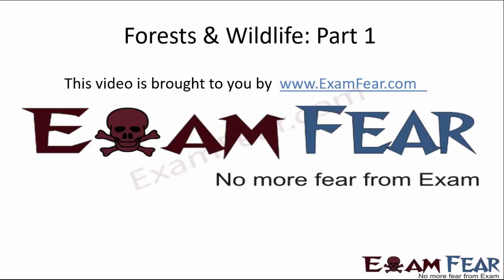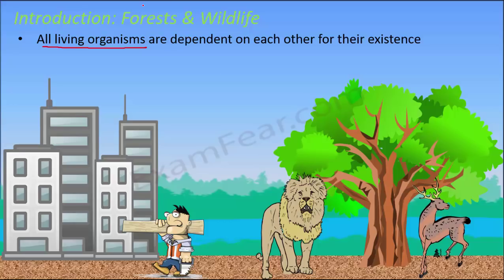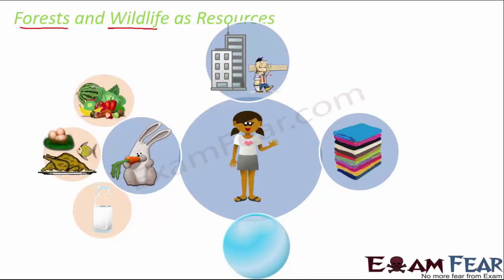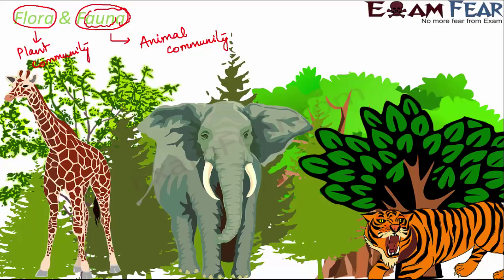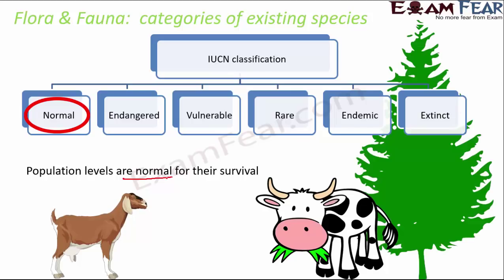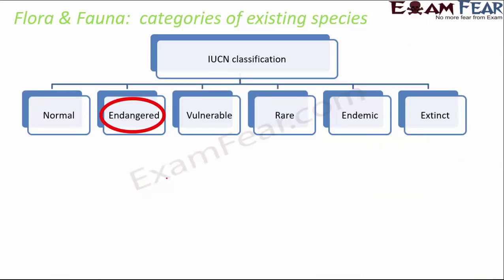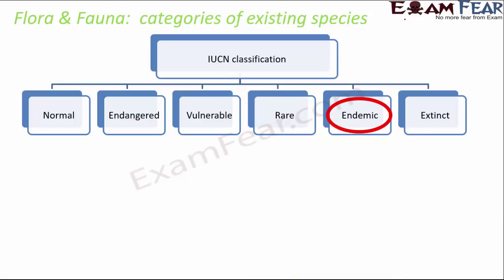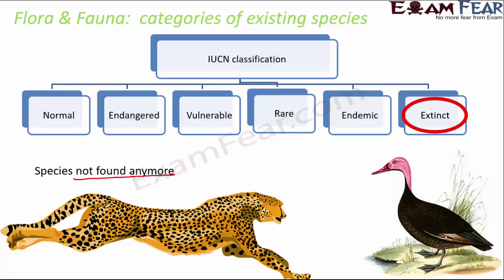Flora and Fauna | Class 10 Social Science (SST) Geography | Forest and Wildlife